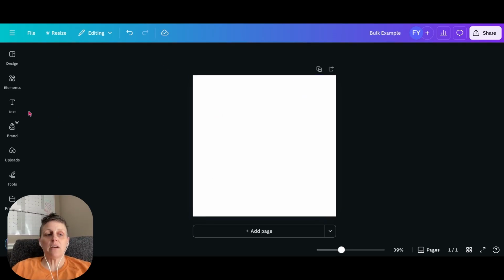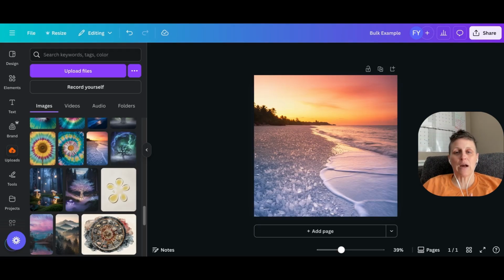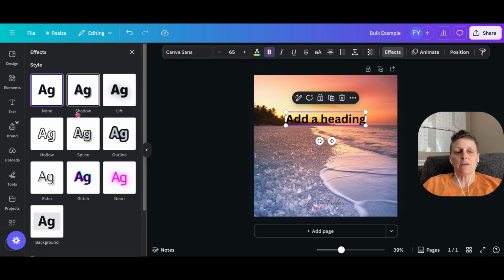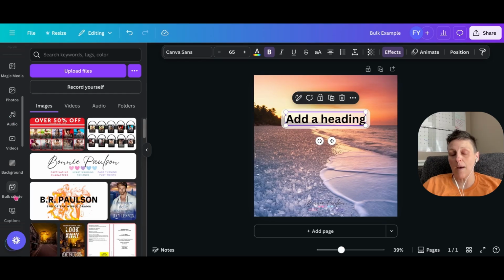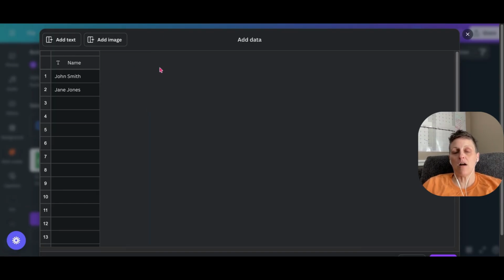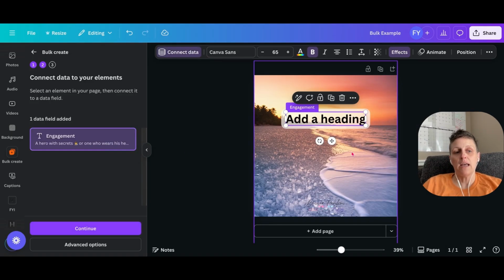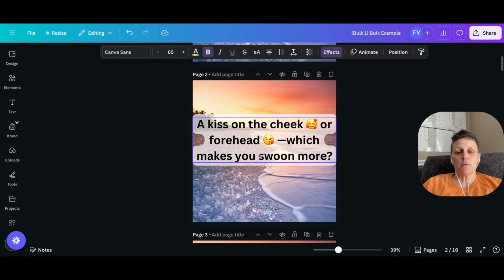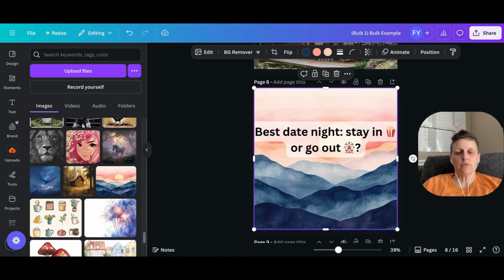How I Save HOURS Marketing My Books | Bulk Image Creation with AI Art & Canva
Are you an author drowning in marketing tasks? Let’s fix that. In this video, I’ll show you exactly how I use AI art + Canva’s Bulk Create to mass-produce gorgeous, on-brand social media images — FAST. 💡

If you're juggling everything from writing to admin to marketing, you’ll love this step-by-step walkthrough of how I:

✅ Use Canva to set up 1080x1080 images for all platforms
✅ Pull original, commercial-use AI art for $9/month - Check out the Ai Art Club
✅ Import a spreadsheet of engagement questions for auto-design
✅ Customize each image with brand-consistent edits
✅ Save HOURS every month creating engaging visuals

Spreadsheet of Engagement Questions

👉 Want to learn more about marketing your books with ease? Join the Finding Your Indie group and start making your life easier as an author.